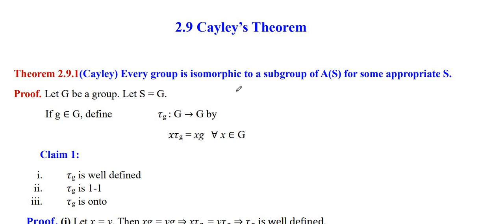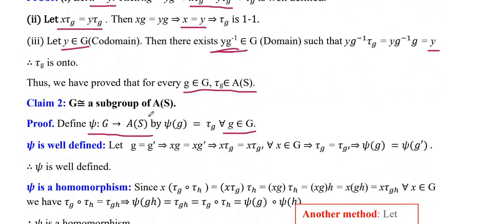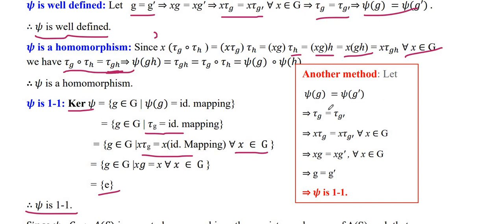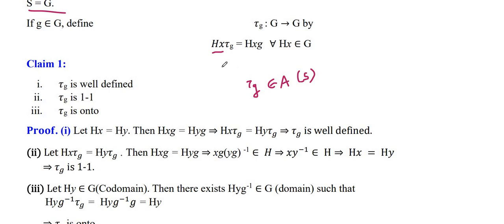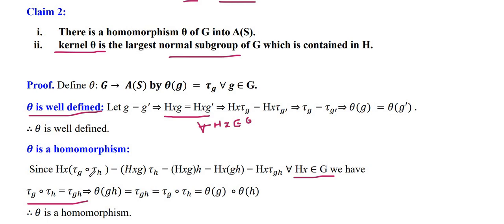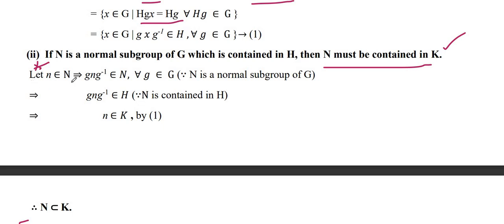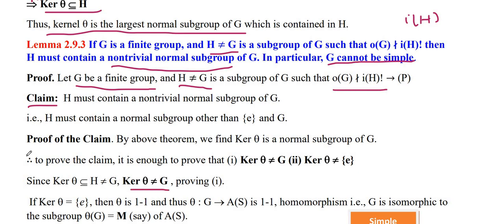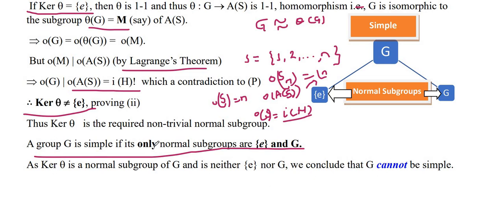#2.9Cayley's theorem (Lec-19) |Generalised Cayley’s theorem | Index theorem for non simplicity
The video consists of the following:
*Cayley’s theorem
*Generalised Cayley’s theorem
*Index theorem to test if a group is simple or not